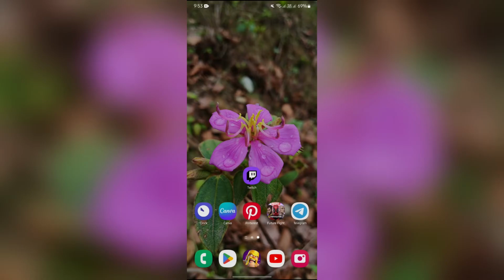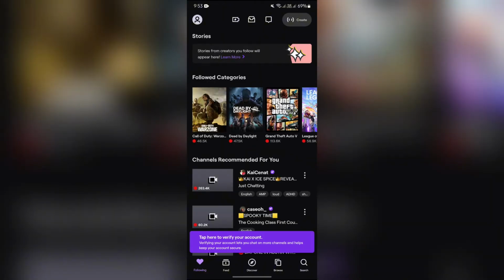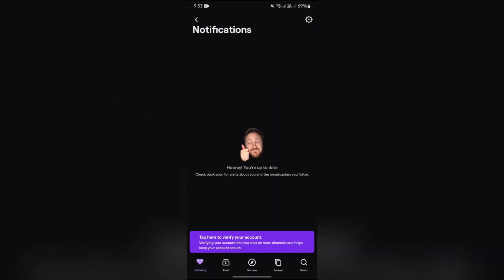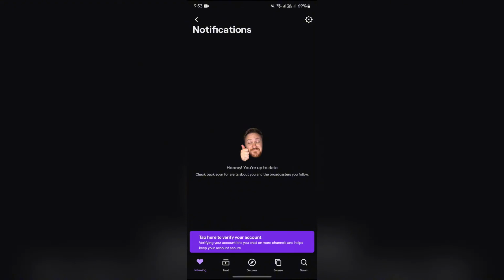How to Enable Smart Notification on Twitch (2024) | Activate Smart Notification on Twitch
Learn how to enable smart notifications in Twitch to stay updated on your favorite streams and content. This tutorial walks you through notification settings to customize alerts and receive updates tailored to your preferences.